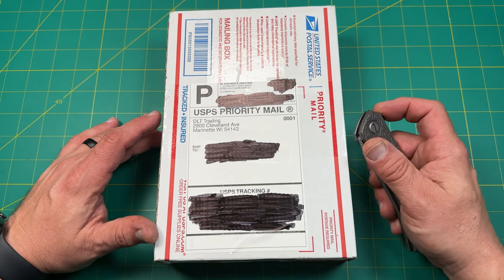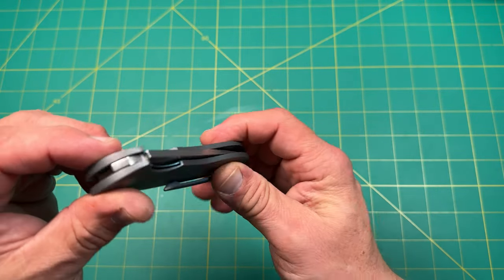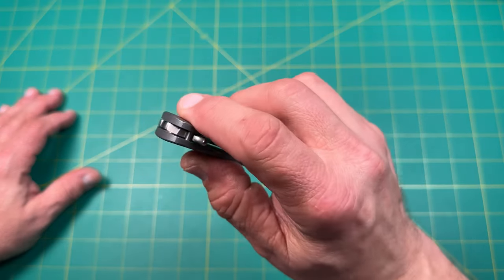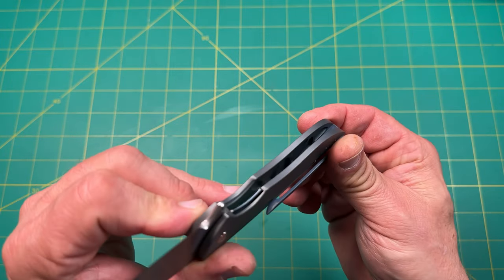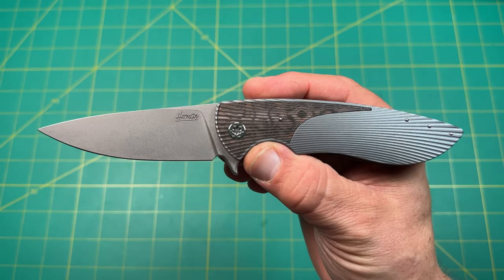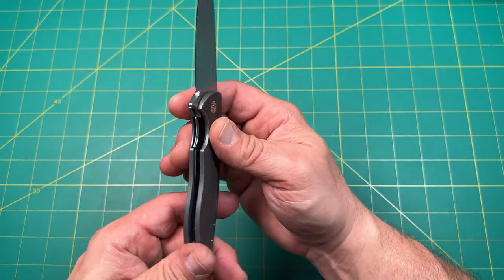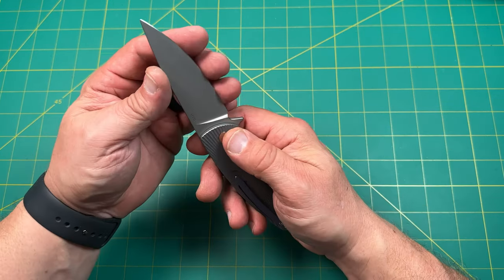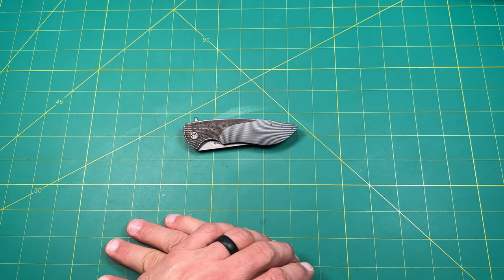Beyond epic grail status alert! 🚨 A Herman Sting knife!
The Herman Sting knife in blue anodized Titanium scales with orange Fat Carbon inlay housing a beautiful flat ground Elmas blade:

SAVE 10% using code RNK10 at the awesome companies below:
Skiff Ceramic Ball Bearings & Washers: